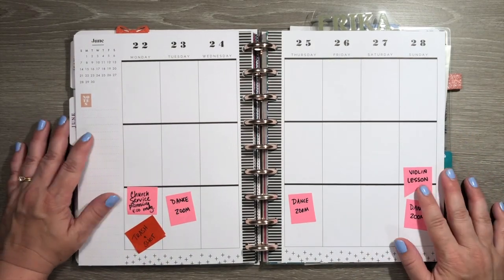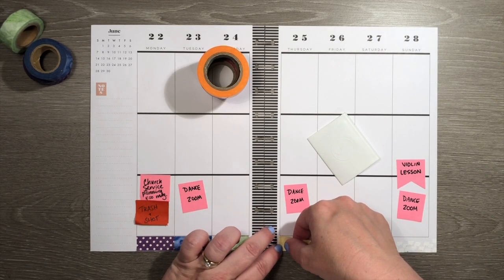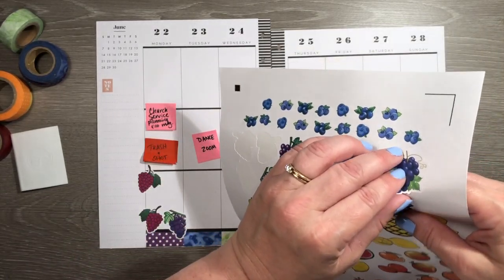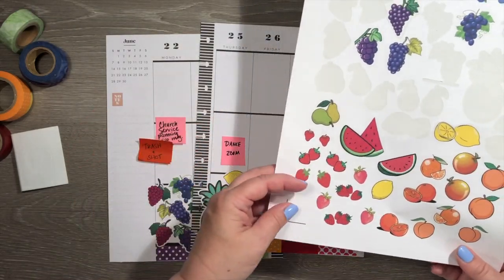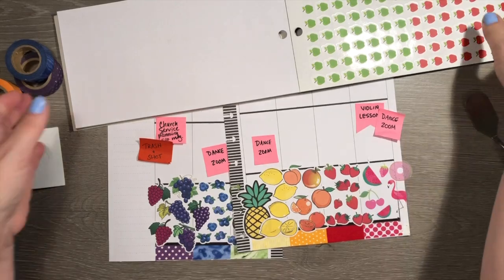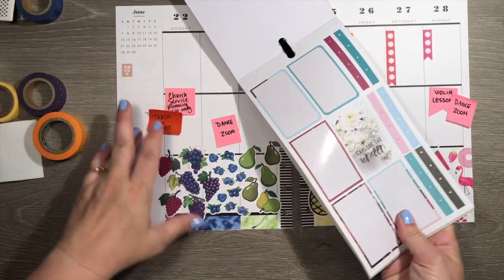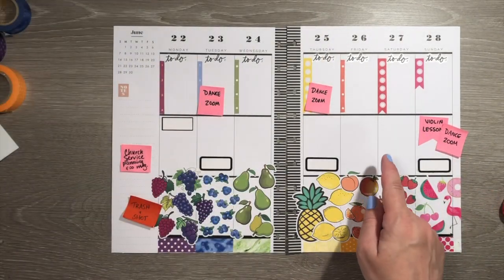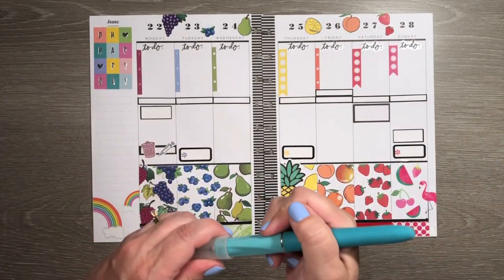PLAN WITH ME - CLASSIC HAPPY PLANNER - June 22-28, 2020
Rainbow Spread! If you want a little company while you plan out your week, sit on down and planwithme ! Enjoy and happy planning!